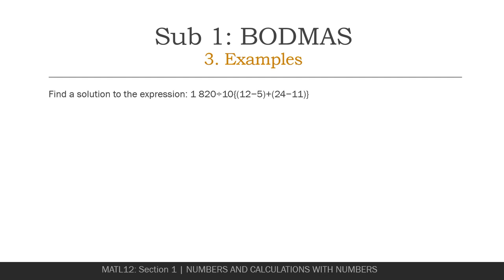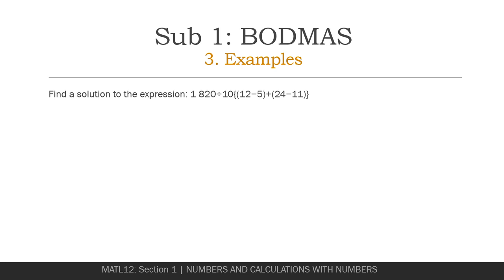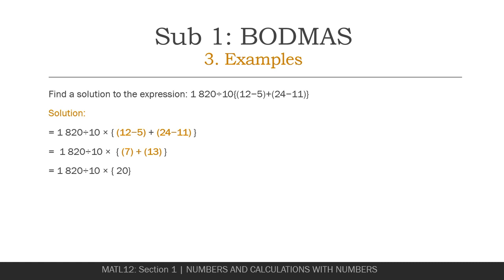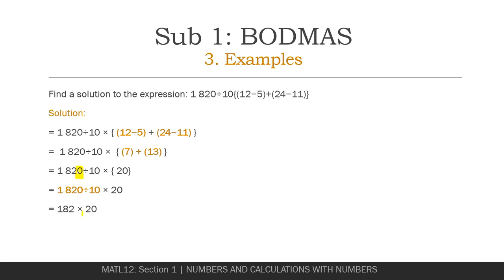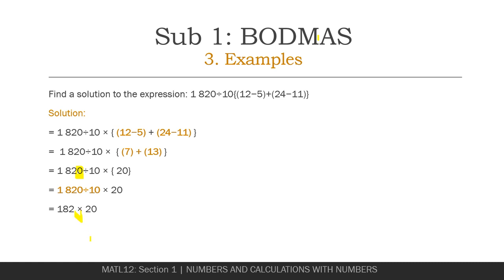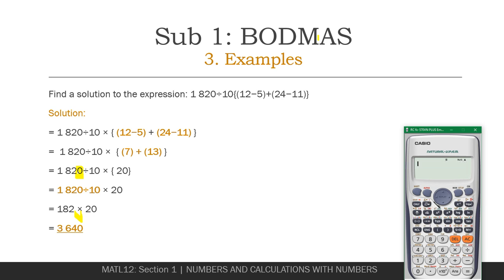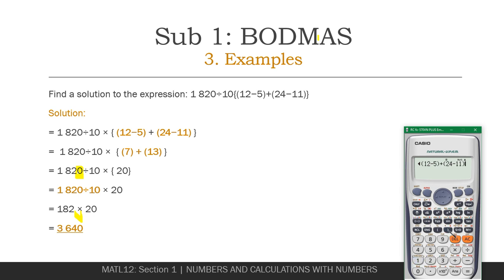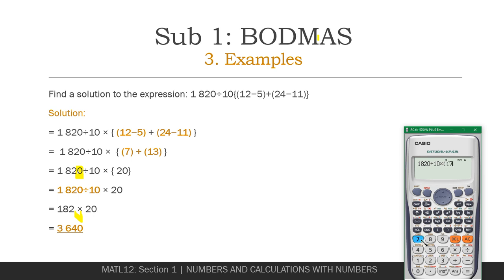MATL12 Mod1 Unit1 4 Example 2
The second example and final video for BODMAS subsection of the Mathematical Literacy CAPS curriculum course.